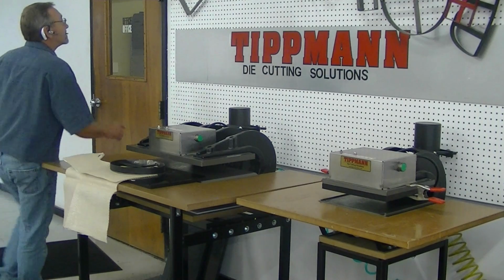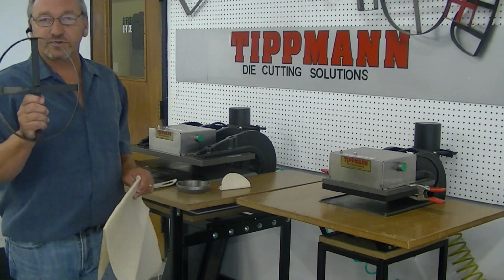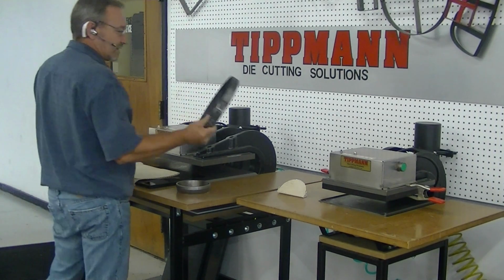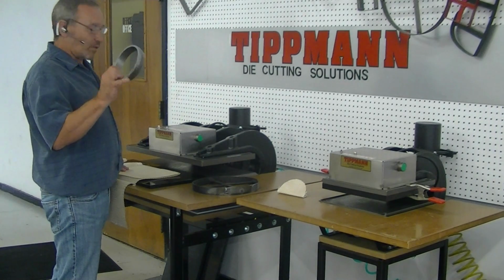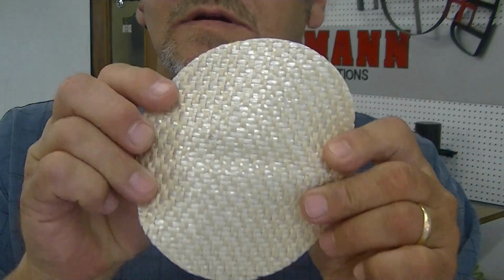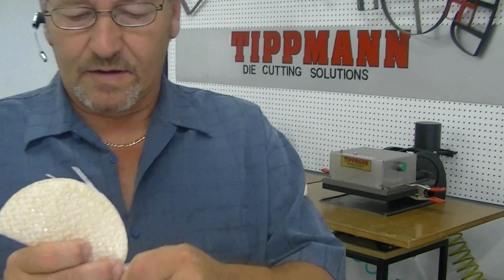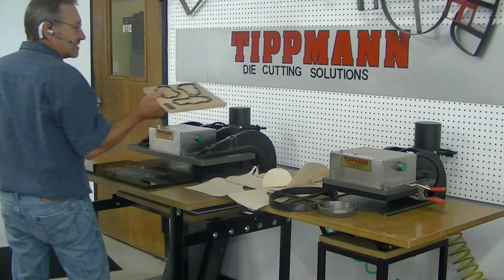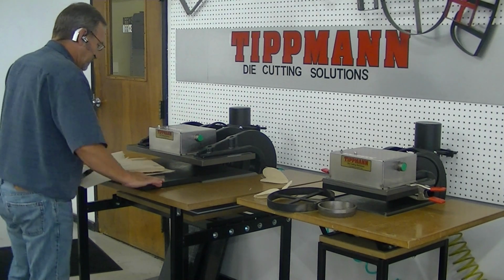Tippmann Clicker 1500 cutting a woven polypropylene using a .937 steel rule die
Don demonstrates the Tippmann Clicker 1500 die cutting press cutting a woven polypropylene using a .937 steel rule cutting die